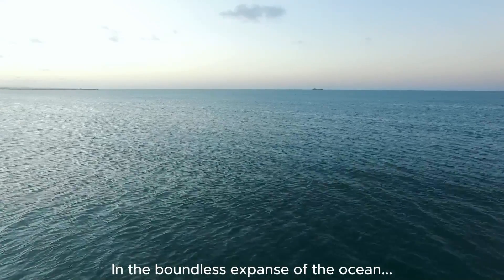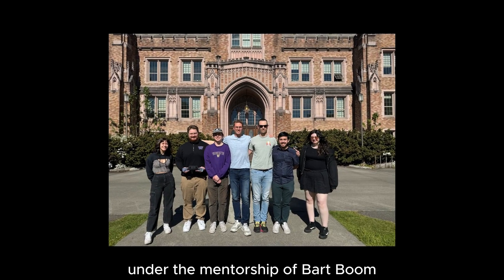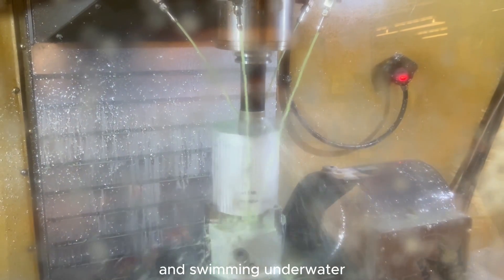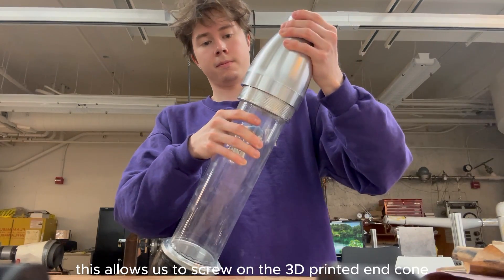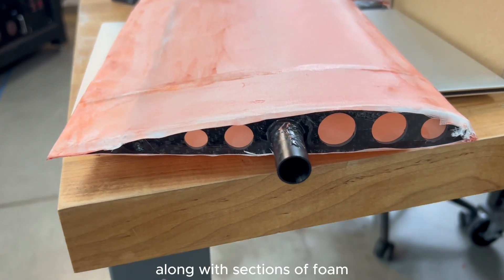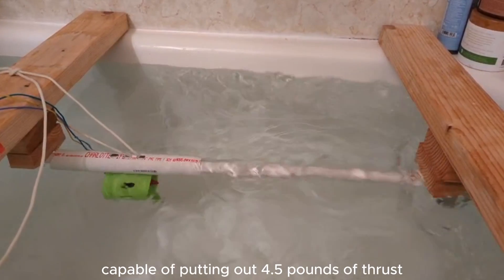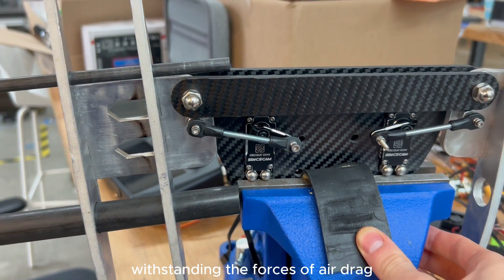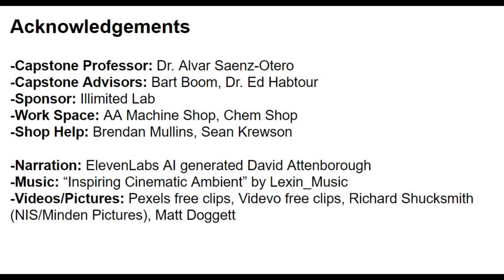Fly and Swim Drone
Mission:
To design and build a dual-medium  amphibious drone.
The drone must maintain a flight time of at least 15 minutes and swim time of at least 20 minutes, reach an airspeed of 45 +/- 5 mph and a swim speed of at least 3 mph at a depth of up to 4 feet.